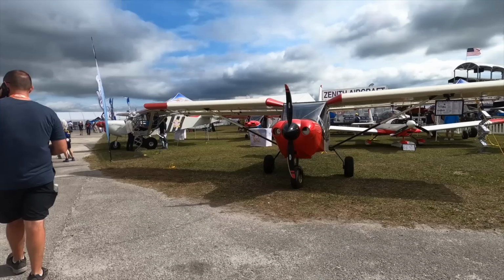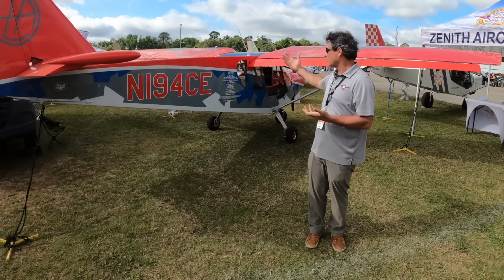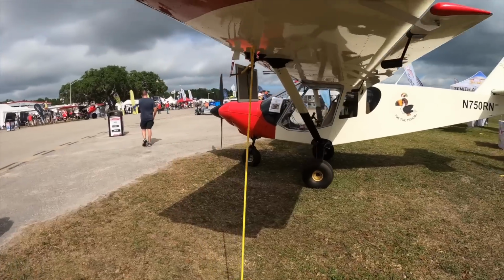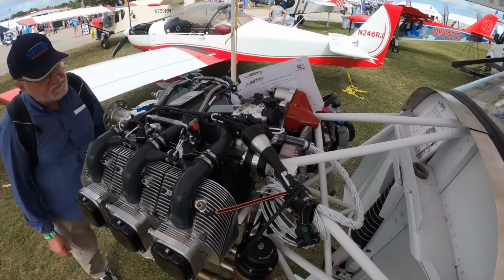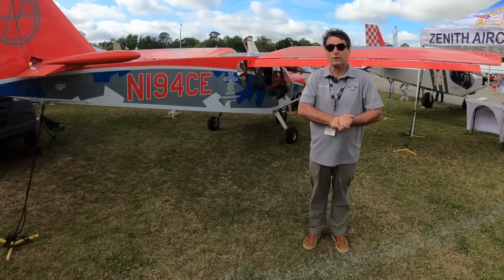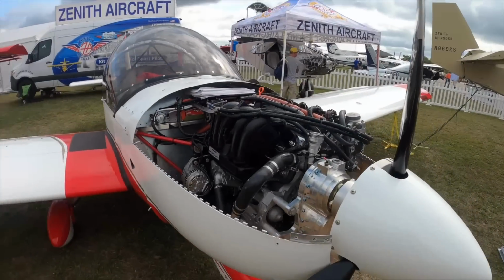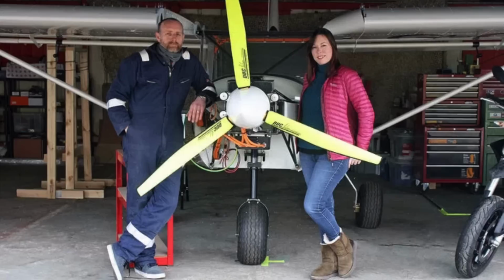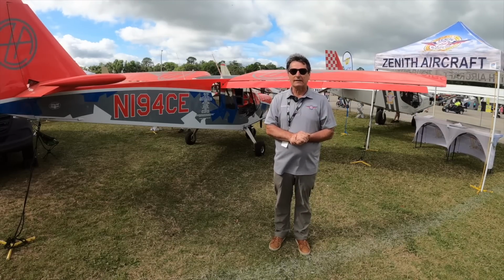Zenith Aircraft Model and Factory Update from Sun 'n Fun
We catch up with Zenith Aircraft's Sebastien Heintz on the company's plans for the year and a bit of a recap of the previous months. Sales continue strong for Zenith, so much so that it's begun work on additional factory space at its Mexico, MO, headquarters. Heintz highlights a few of the builder aircraft on display at Sun 'n Fun, including one with a paint job costing just more than $200.

The company also highlights how being almost "engine agnostic" has helped its builders. Currently, Zenith supports powerplants from Continental, Corvair, Lycoming, Rotax, ULPower and Viking... and we probably missed one or two!